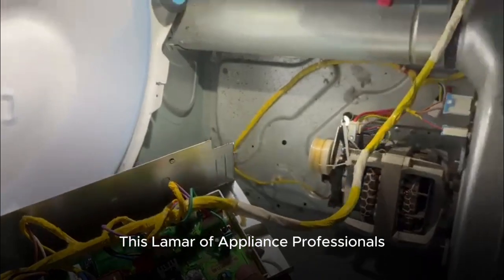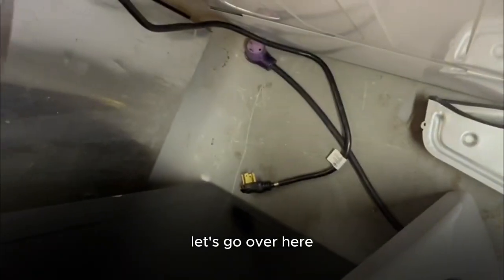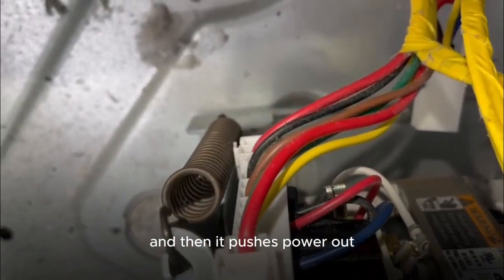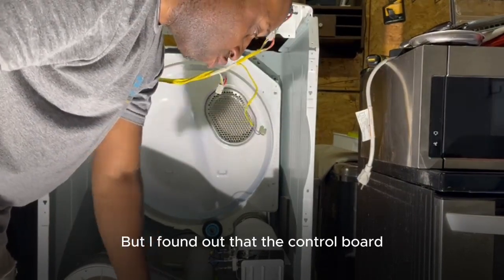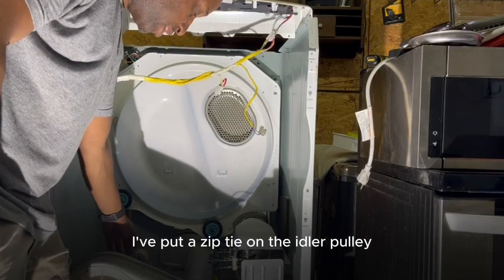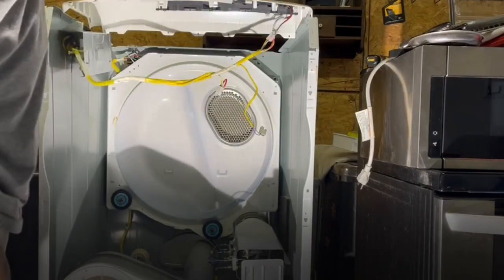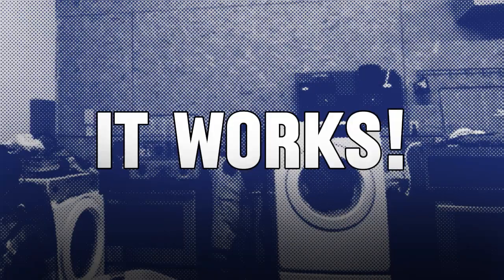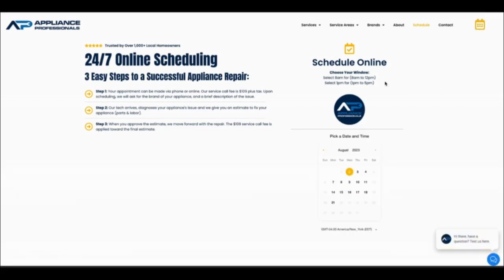Samsung Dryer: Damaged Control Board Relay - SOLVED!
This Samsung dryer had a broken control board relay. Previous owner had some elements replaced, but the issue was actually a burnt relay on the control board.

Broken relays fail to deliver power to the motor if it loses electrical current from the control board.

In this video, Lamar from Appliance Professionals, showcases his expertise and explains how a broken relay affects the function of a dishwasher.

Need help with a broken appliance?

Appliance Professionals offer the best appliance repair service near you!

PRECISION REPAIRS, UNFORGETTABLE SERVICE.